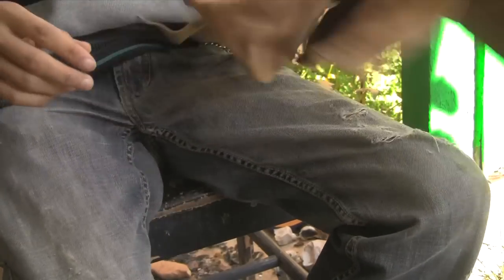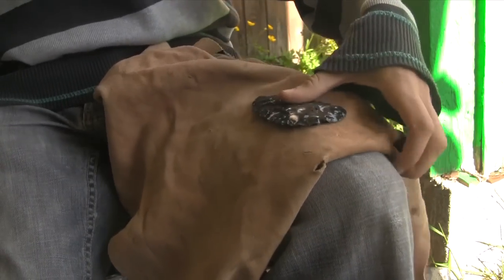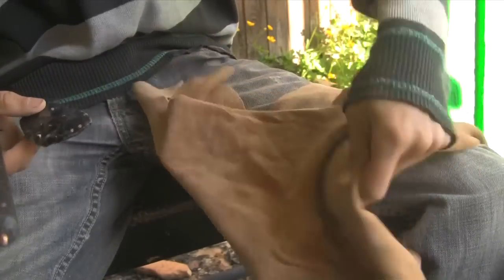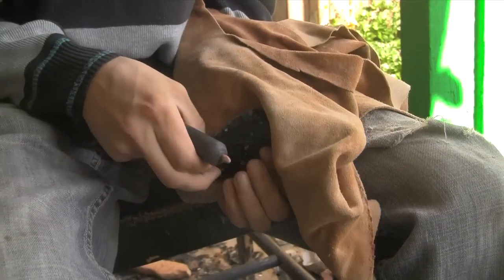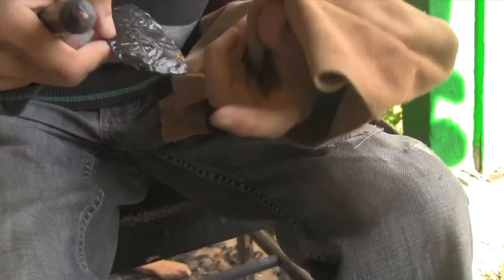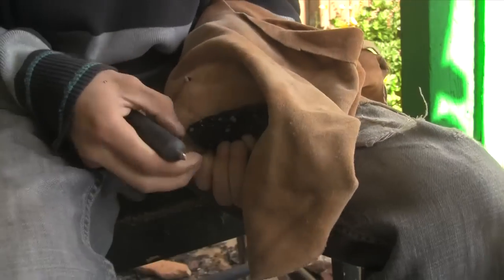rocky's boulder 8 HD 720p Video Sharing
Add me on facebook to be notified of any new blog posts or new videos.

And here's my online store.. buy my goodies and I'll be able to continue making videos!